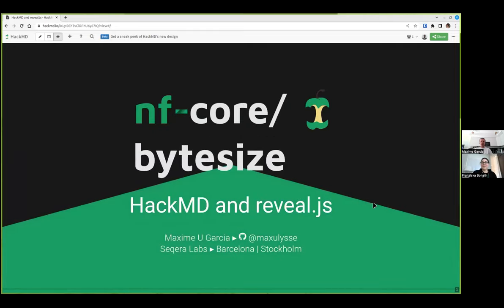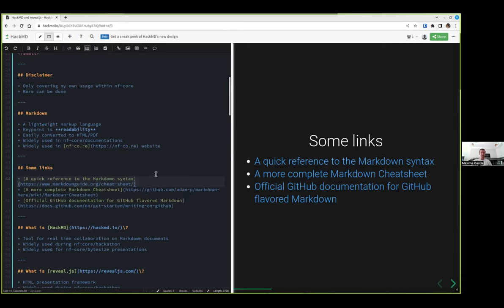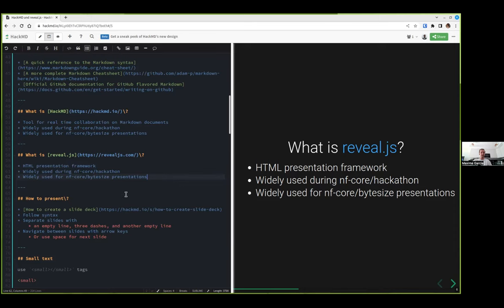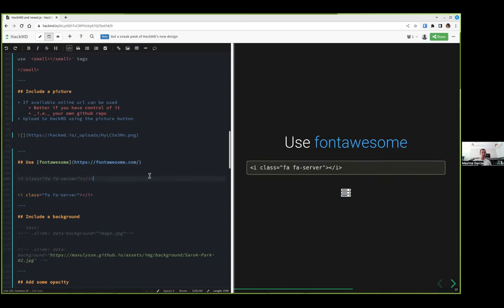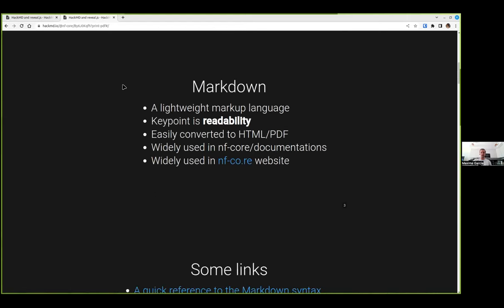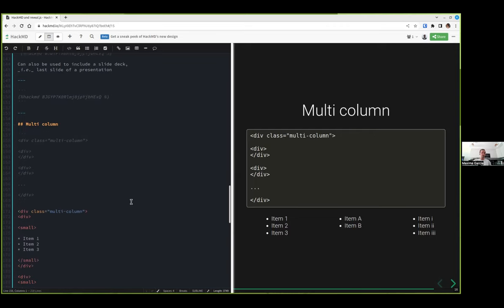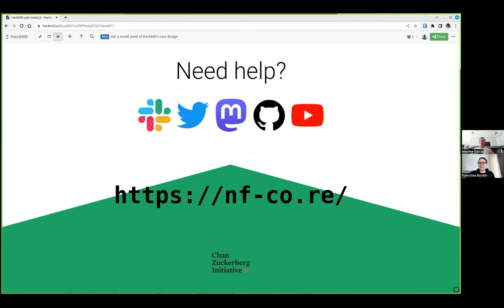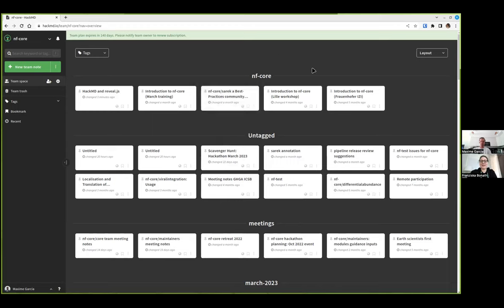nf-core/bytesize: Generating slides with HackMD and reveal.js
HackMD.io is an open source, collaborative Markdown editor, which allows people to share, comment, and collaborate on documents. At nf-core we use HackMD extensively during hackathons and for notekeeping. This week, Maxime Garcia (@maxulysse) will show us how to create Presentation Slides on HackMD using the reveal.js integration.